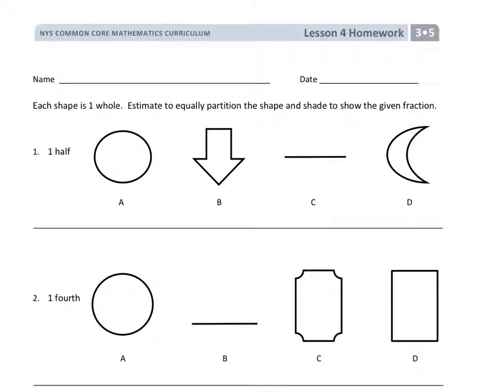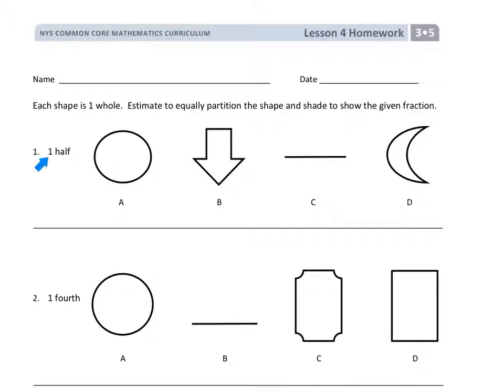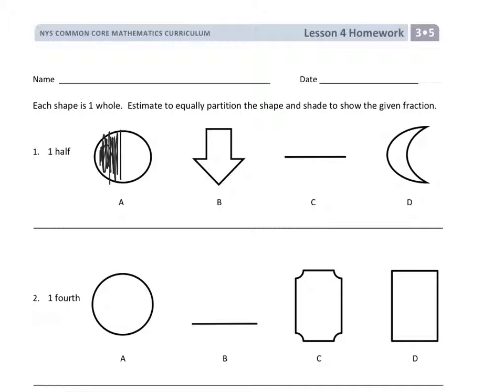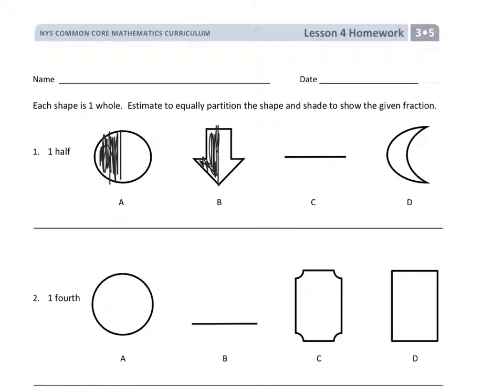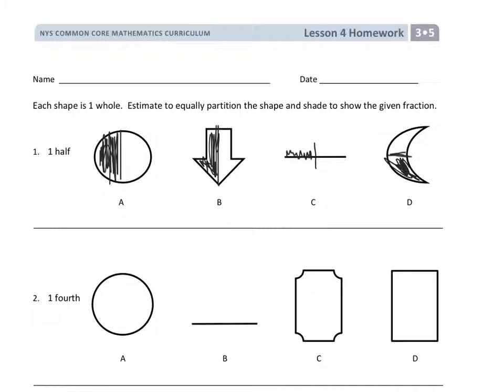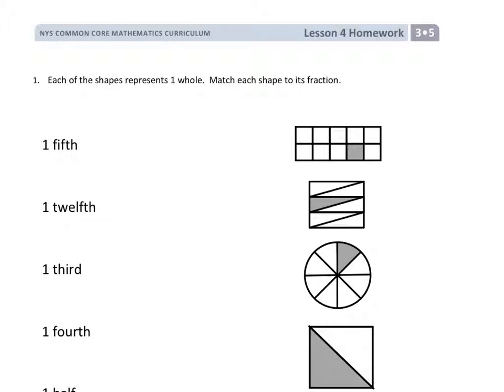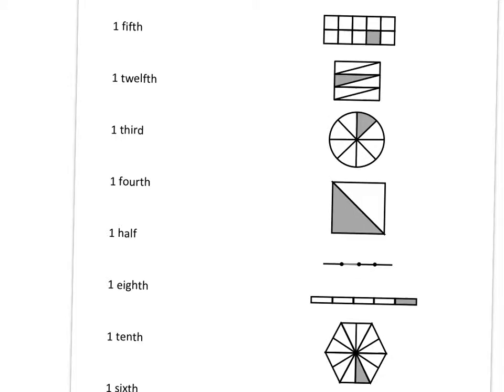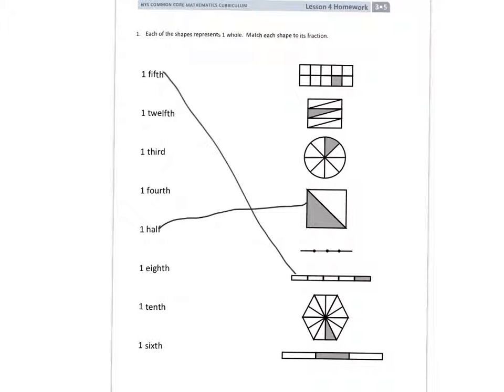Lesson 4 module 5 video